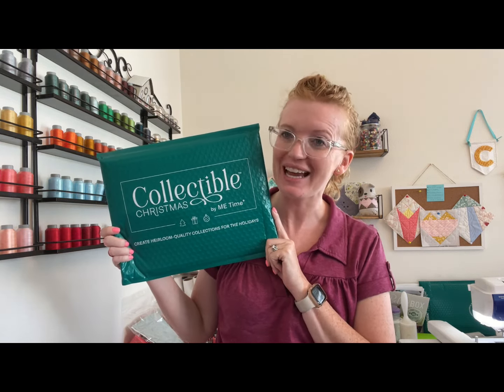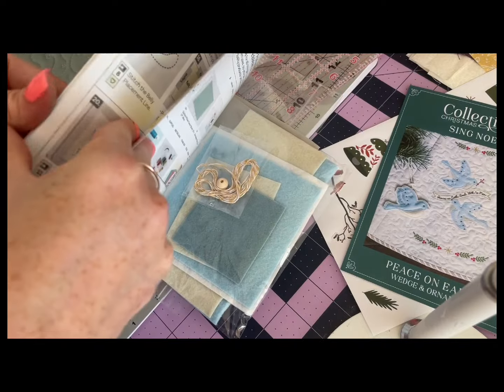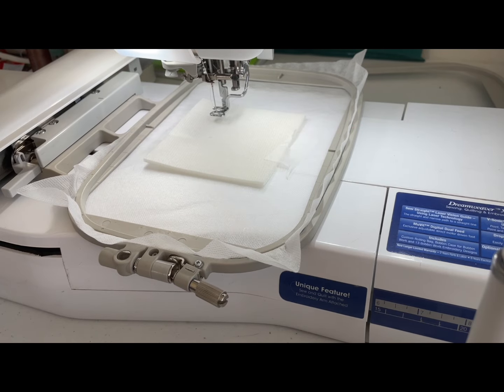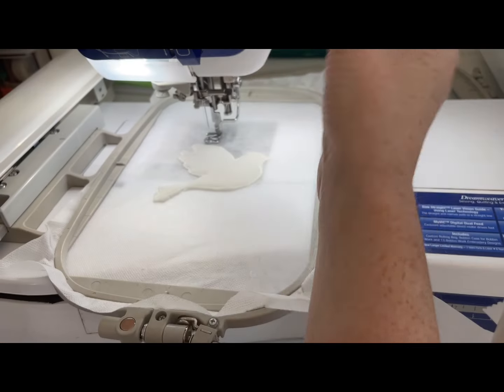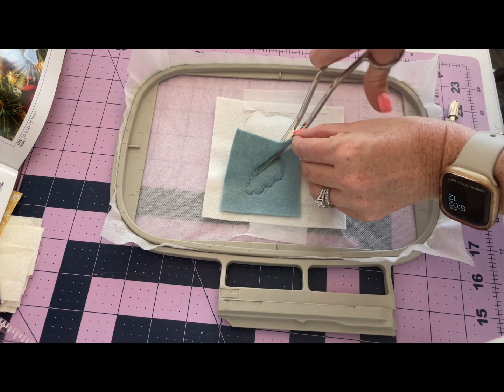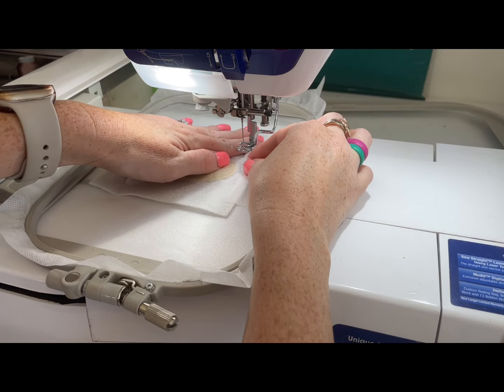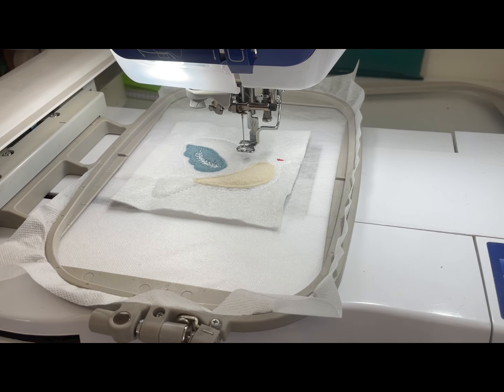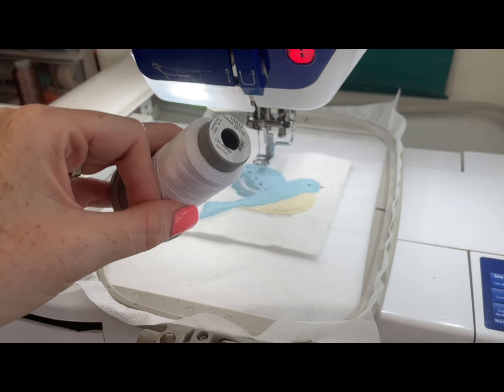How to stitch the Peace on earth ornament | Sing Noel Me Time Delivered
Sing Noel: The Sing Noel Ornaments, Peace on Earth aka the bird or dove ornament, or the July 2024 project.

In this video, @creatingwithcassie is thrilled to show you how to make the tenth ornament in the Sing Noel Tree Skirt and matching ornaments project from the ME Time Delivered Collectible Christmas subscription program. This is a complete tutorial for the holly, so grab your embroidery files from Me Time Delivered, your kit, and your thread, and let's get stitching!

The most incredible bit: This cute bird could also work for the two turtle doves and you could make two to give one to a friend. It it easy and quick and just super cute!

Are you looking for the video on the coordinating wedge? (Video)

Chapters:
00:00 Intro

I hope you check out Collectible Christmas from ME Time and make some of your own.
You can check out ME Time Delivered and their subscriptions

More Me Time?
Like Instagram? You can find me time there too.